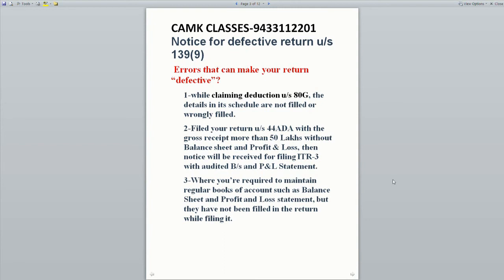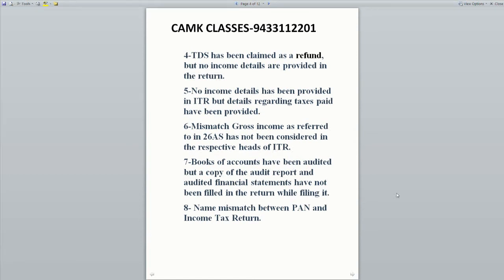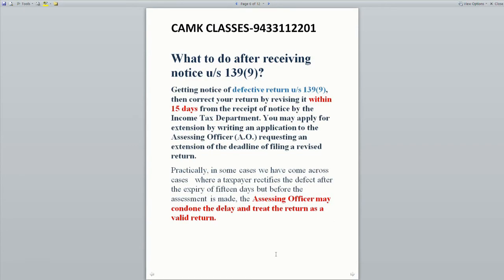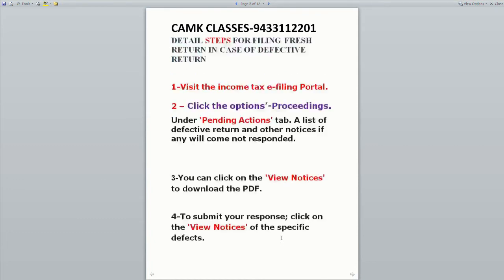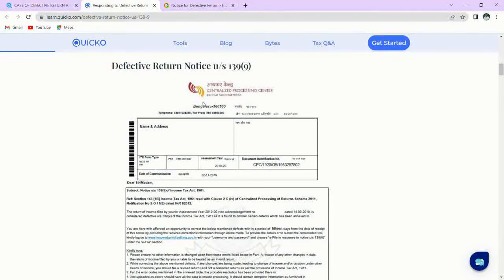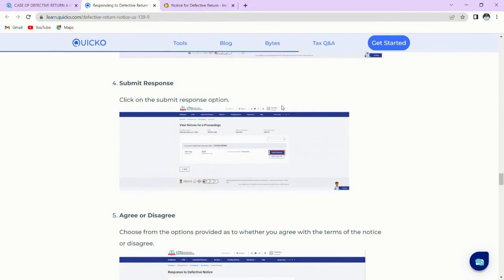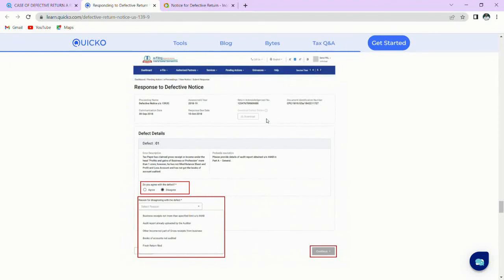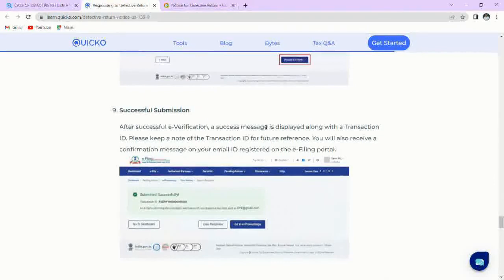defective # i Return Notice issued u/s 139(9)AY 2022-23 I Rectify the defect in Return of Income I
Defective Return Notice issued u/s 139(9)AY 2022-23 I Rectify the defect in Return of Income I
Reason of Defective Return I
how to file defective return u/s 139(9) I
response to notice u/s 139(9) No records found I
Defecting return processing time I
Difference between defective return and invalid return I
Penalty for defective return i
Appeal against order u/s 139(9) I
139(9)  time limit I
What is defective return in income tax? I
How do I file a defective return on US 139 9? I
What is Section 139 9 of the IT Act? I
What happens if return treated as invalid 139 9? I
CA M.K KAR 30 years of experience.